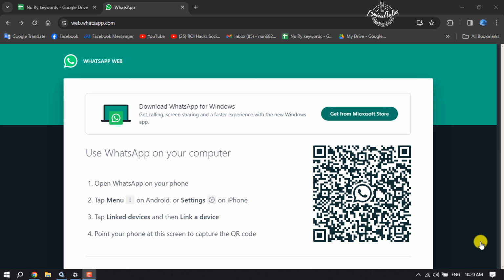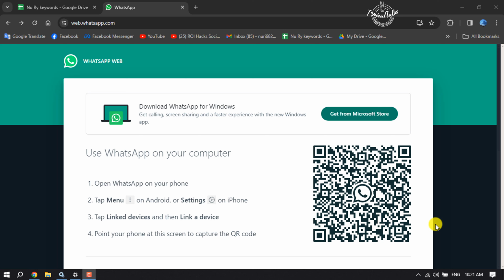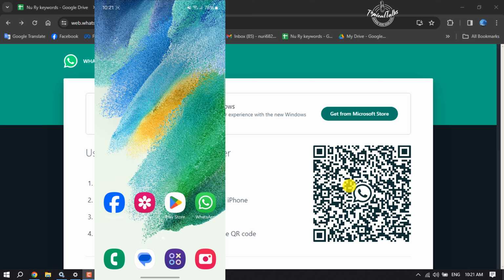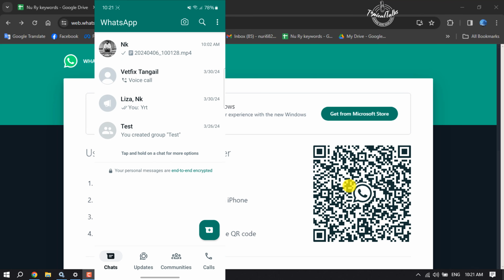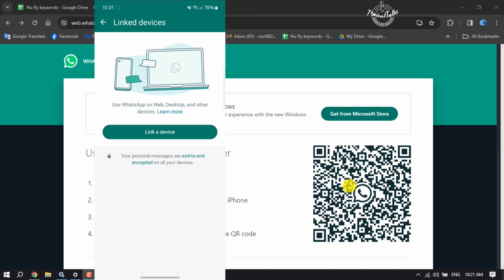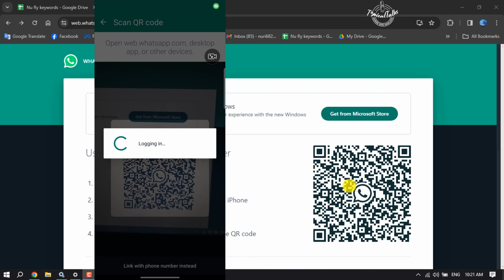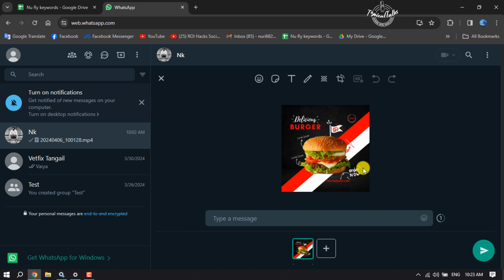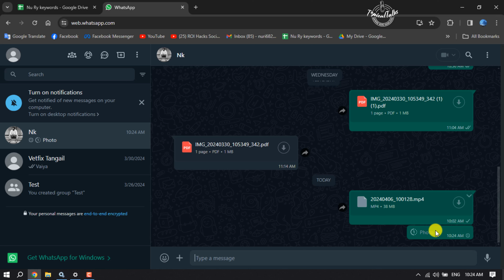How to send private photos on WhatsApp 2026 [PC/LAPTOP]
WhatsApp rolls out the option to send photos and videos in "View Once" mode on pc. Here's how to send disappearing photos in WhatsApp.

0.00 Intro
0.20 Logging to whatsapp web
1.05 Sending private photos
2.03 Outro

is whatsapp safe
whatsapp is safe
is whatsapp encrypted
is whatsapp secure
is whatsapp safe for sending private photos
whatsapp secure
whatsapp security
security for whatsapp
how to send one time picture on whatsapp
whatsapp one time photo